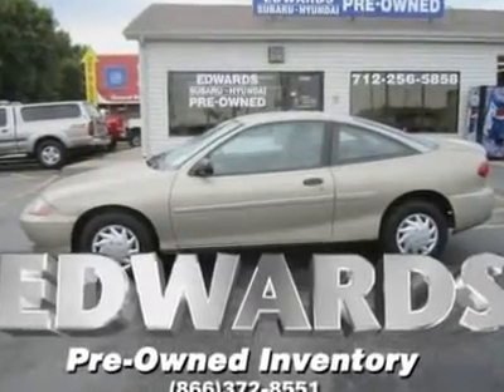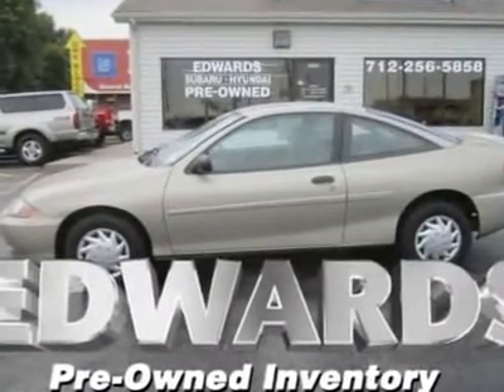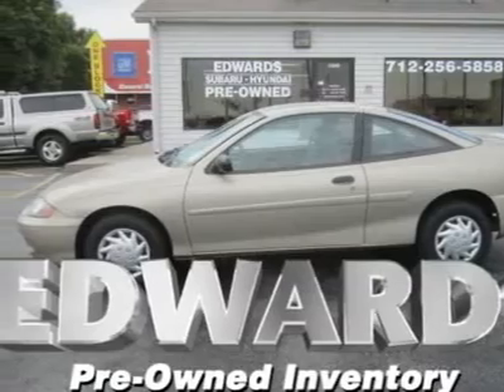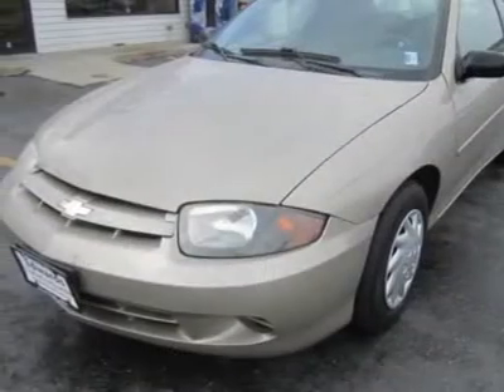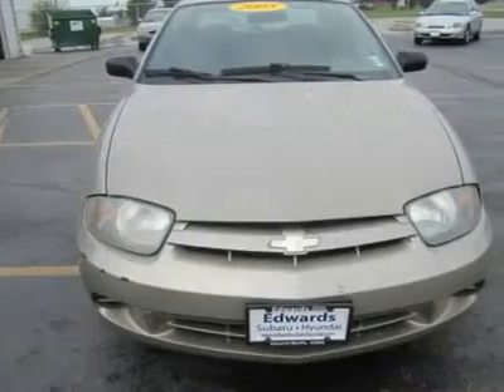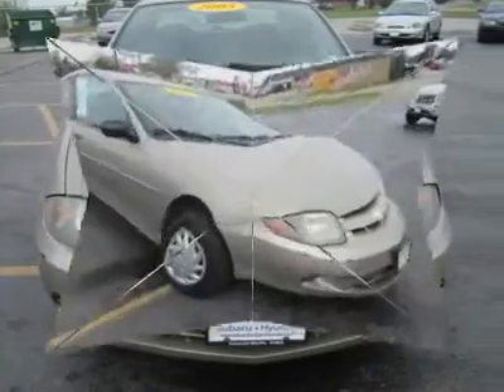2005 CHEVROLET CAVALIER Council Bluffs, IA 40352A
2005 CHEVROLET CAVALIER Council Bluffs, IA
Stock

This car looks good and is quite economical. This Cavalier coupe gets great mileage and is pretty easy on the pocket as well. The steering is light and comfortable, it is easy to drive, the 2.2 liter engine moves it well but the car feels much bigger than it really is. When you sit inside, you will enjoy the layout of the dash and just feel comfortable for commuting or long trips. With today's market, these great MPG cars don't last long. All Hyundais 6 years old or newer with less than 60k miles and Subarus 5 years old or newer with less than 80k miles are pre-certified. Additional charge for certifying.